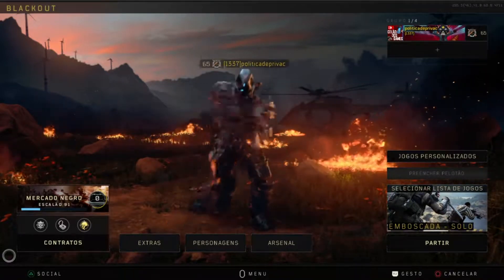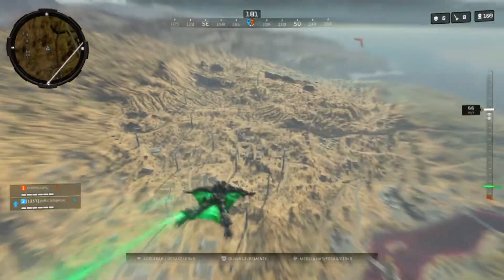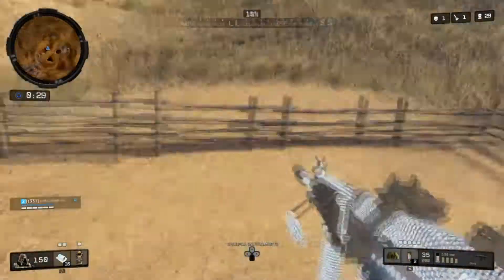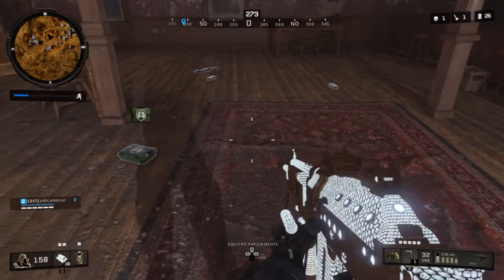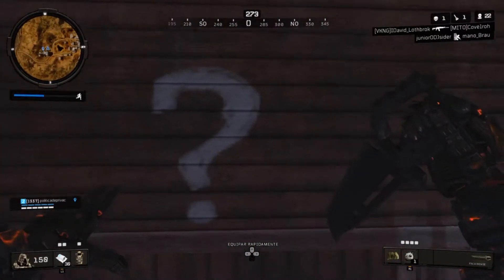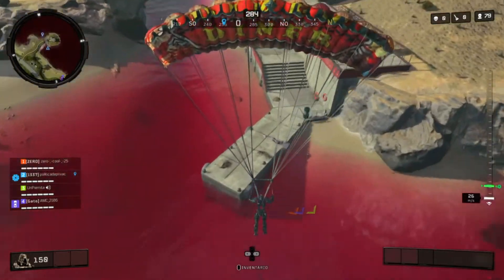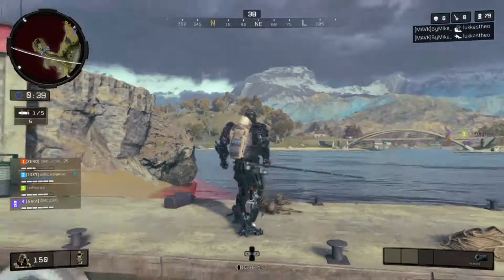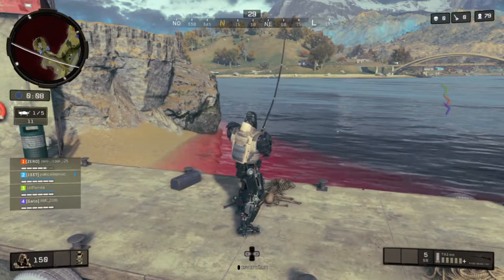Easter Egg + Dica - Blackout #2 (Mapa Principal) | Black Ops 4